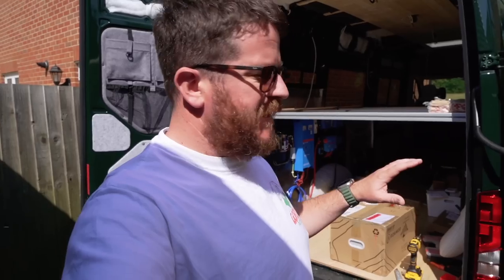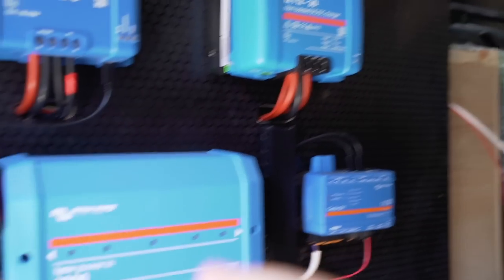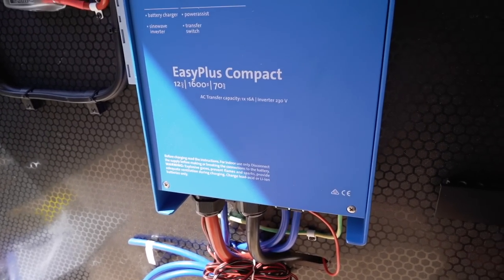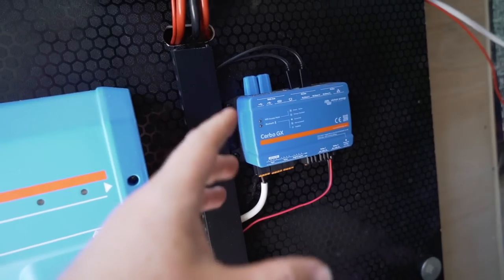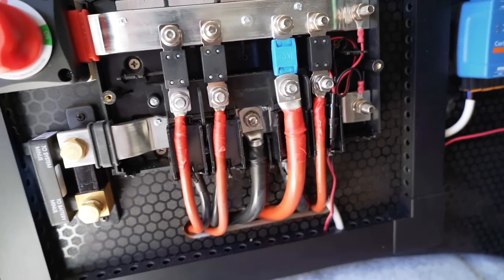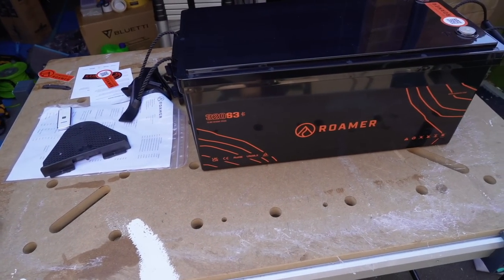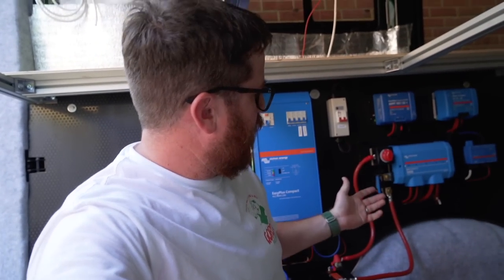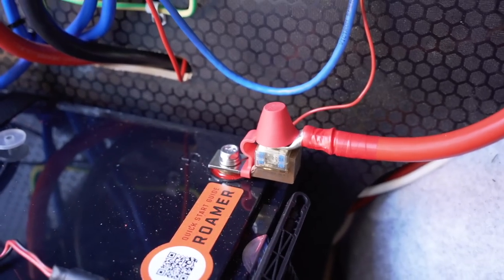The Big Switch On!! - VW Crafter Camper Electrical Install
The big question, did it go bang? We turn on our completed Victron and Roamer Electrical Install into our Volkswagen Crafter Camper Van Conversion. We worked with Roamer to make sure our electrical setup was the right set up for us. We will be able to spend plenty of time off grid with the huge Roamer 320SMART3 lithium battery and it will work perfectly with the plethora of Victron products we have opted for.

Music